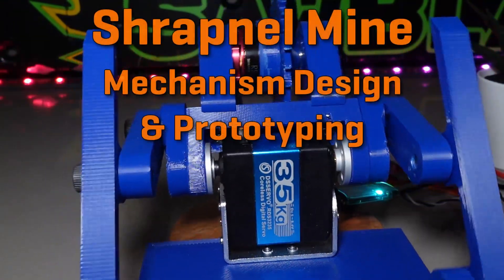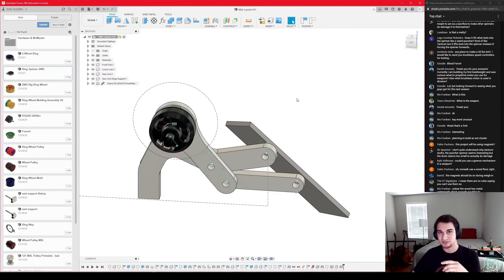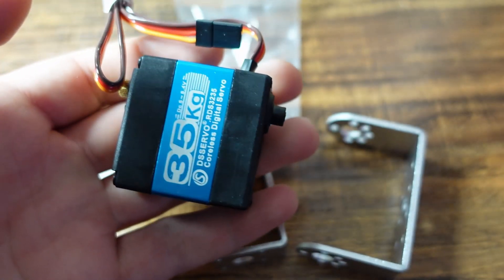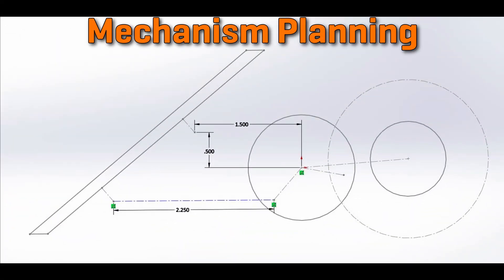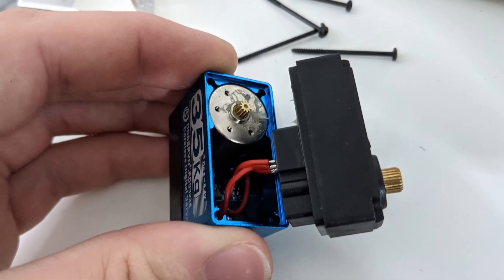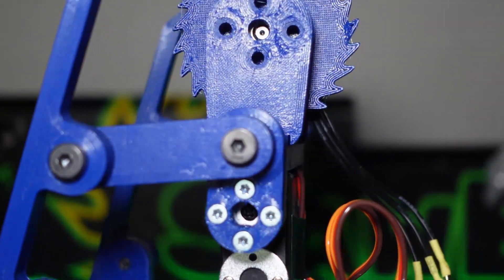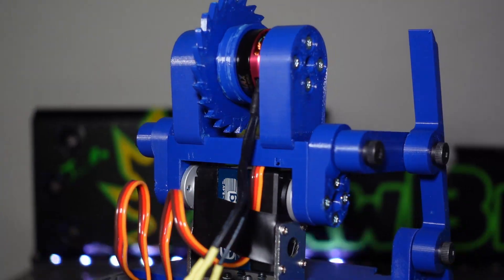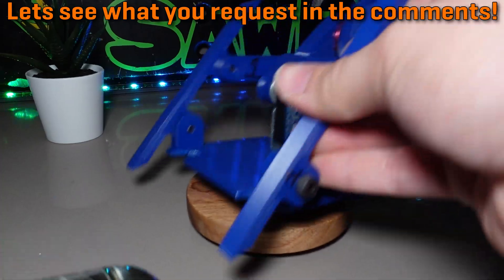The Process: Mechanism Design for Shrapnel Mine, 3lb Beetleweight Combat Robot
Today’s video will be about a brand new 3-pound Beetleweight robot I’m building, which I’ve decided to call Shrapnel Mine. I’ll cover the thought process I went through to get from an idea in my head to an actual design that I could 3D print and prototype as an initial proof of concept, after going back to the drawing board from my Livestream 2 weeks ago.

0:00 Intro
0:42 Conceptualization
3:46 Researching Parts
5:12 Mechanism
8:54 Saw Stackup
10:18 Rapid Prototyping
11:09 Send Cut Send Sponsor
12:02 Outro